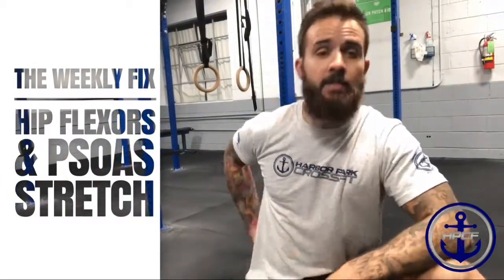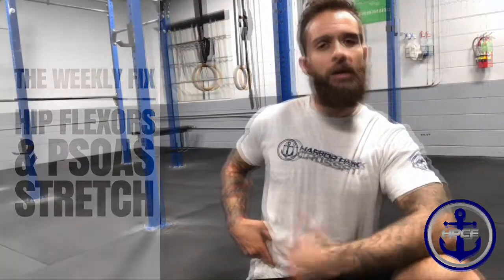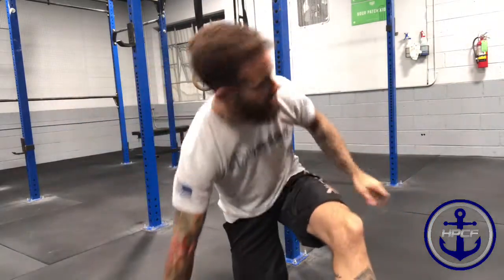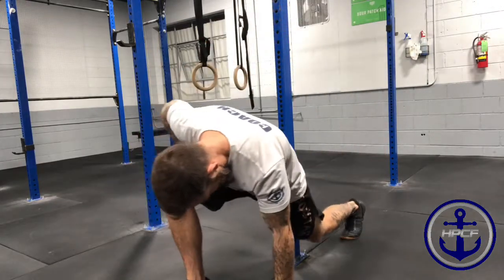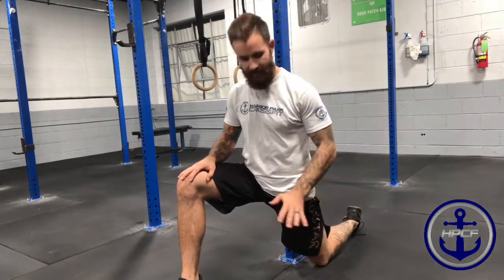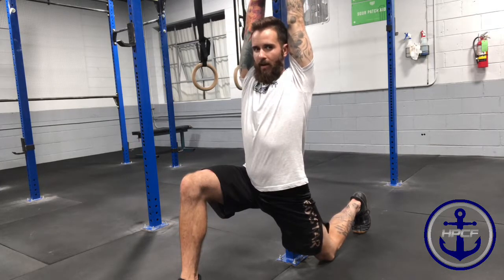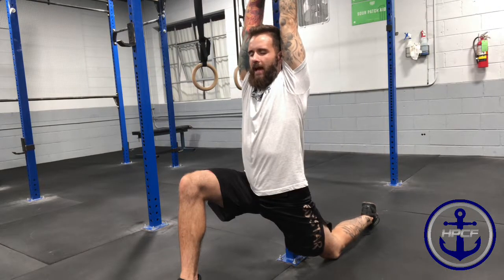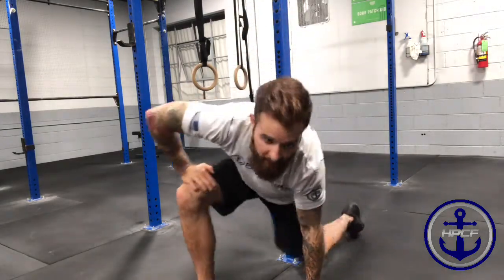The Weekly Fix: Psoas and hip flexor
The psoas is a deep-seated core muscle connecting the lumbar vertebrae to the femur. The psoas major is the biggest and strongest player in a group of muscles called the hip flexors: together they contract to pull the thigh and the torso toward each other. Most of the time we say, "My hip flexor is tight" but what we are referring to is this thick muscle group that when tight, can cause some major lower back pain and limit your hip range of motion.